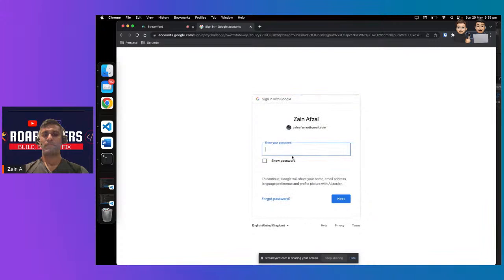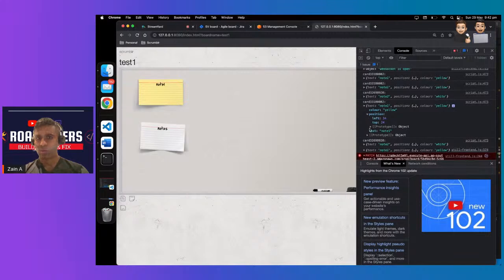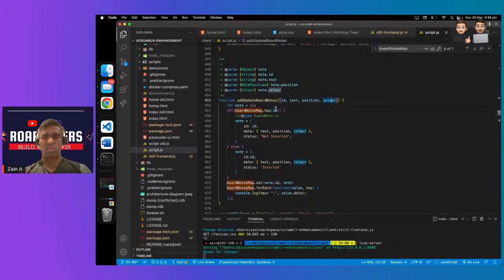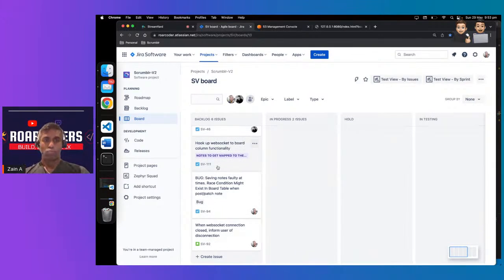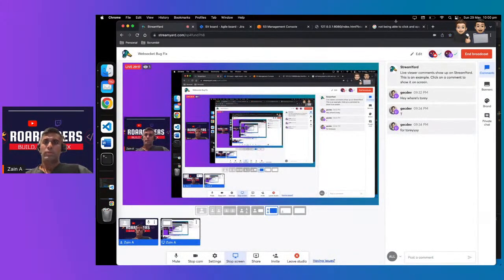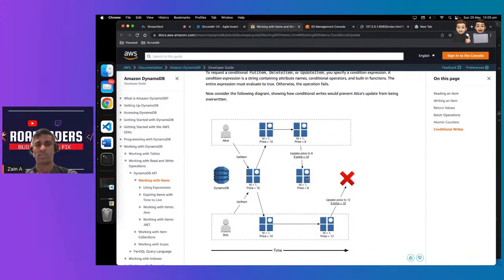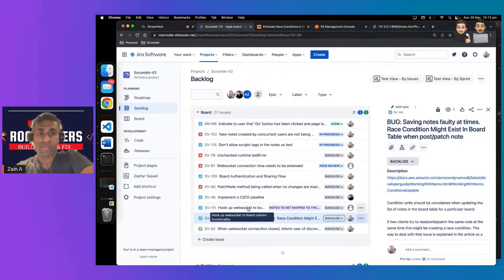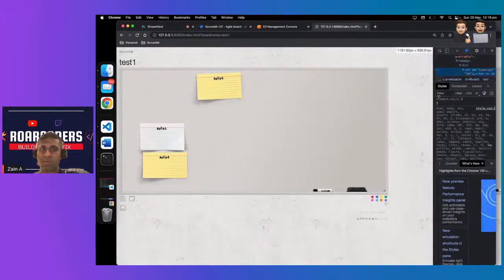Websocket Bug Fix